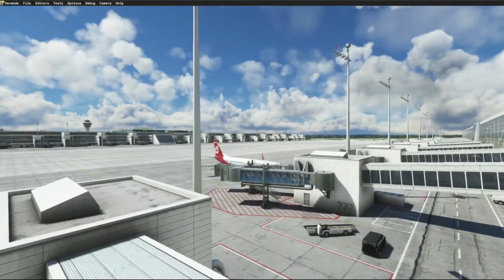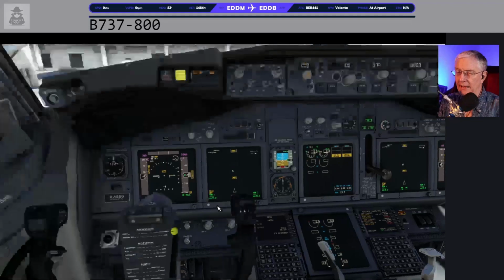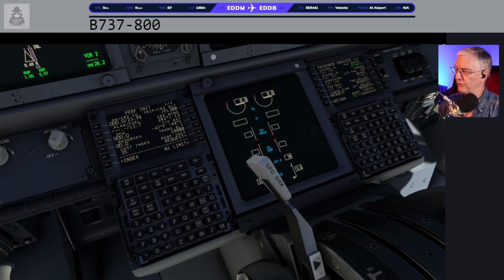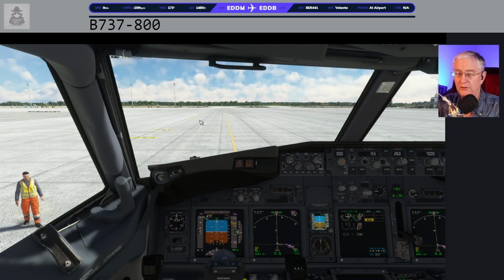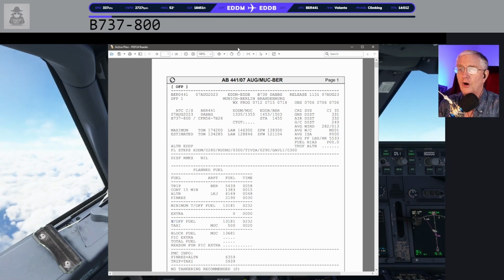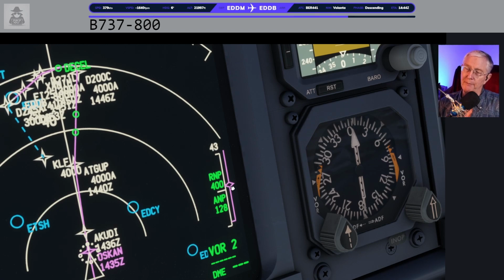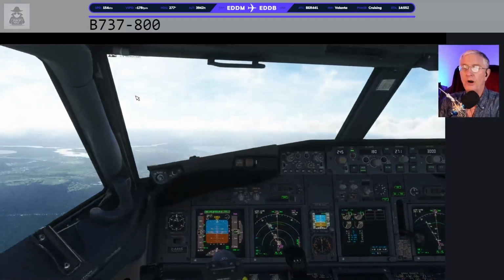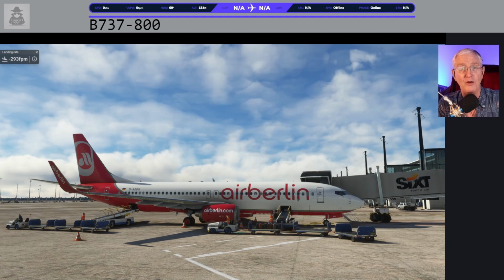Spy Flight's PMDG B737-800 Complete Flight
One of my "go to" airplanes for crowded VATSIM events is the PMDG B737. I know I can count on this airplane to do whatever ATC needs me to do. Come on along as we bring Air Berlin back to life on a real-world route between two of Germany's busiest airports. You'll find my Flight Strip notes for Note Pad below which you can copy/paste it to use to create your own notes. Also, be sure to join the Spy Pilots over for live flights and get the new Spy Flight 1st cup of coffee pre-flight videos

  ✈️SPY       B738|D-ABBG - München (EDDM) - Berlin (EDDB)
 CARGO: 7.0   DIST: 332   CI: 35       RSRV: 6359    ON 1445Z/1645L    IN 1455Z/1655L
 RTE: FL300  EDDM/26L AKINI1S AKINI Y104 MAMOR L132 RUDNO T203 TIVDA DCT ETVIS DCT NAVEK DCT GAVLI T203 ATGUP ATG25L EDDB/25L
 CLNCE:   C/M:   DEP:   SQ:  -PUSH/START  -TAXI    ELV: ---'   -
 GATES: ---/B12   -
 DEP: EDDM 060550Z AUTO 25010KT 9999 -SHRA FEW042 FEW///CB 14/12 Q1009
 ARR: EDDB 060550Z AUTO 28001KT 9999 -RA SCT003 15/15 Q1005
 ALT: EDDP/FL260

Music from YouTube music library:
* Cameras - Alibis